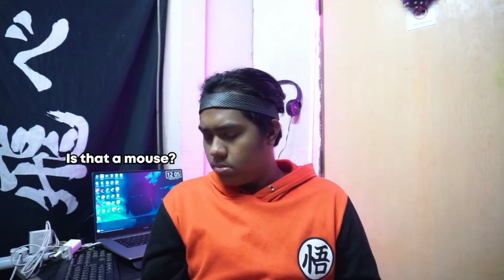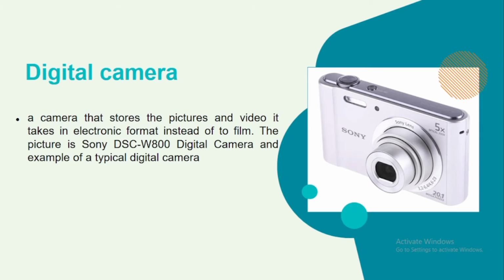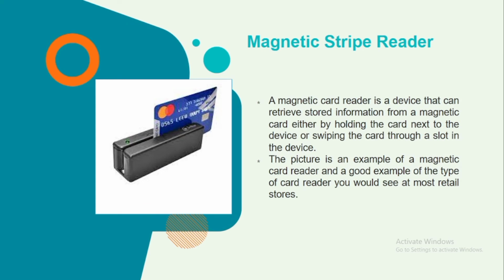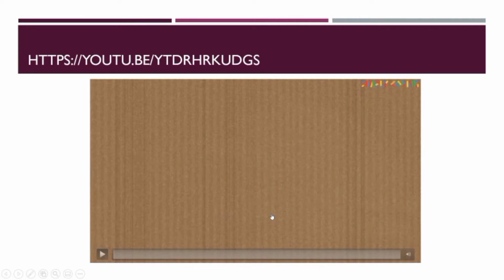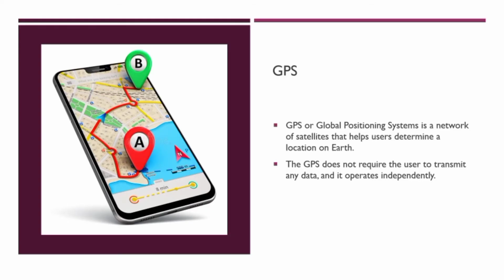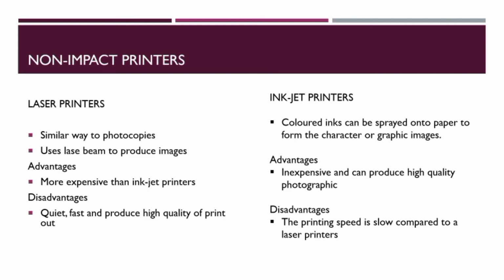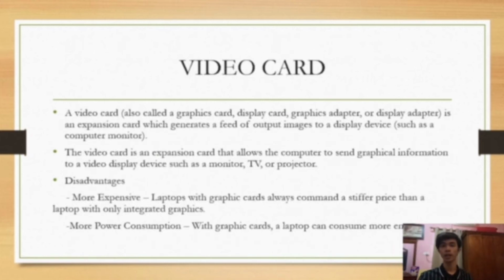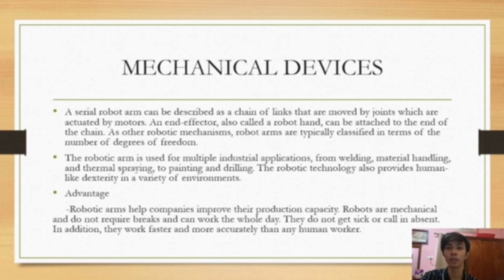CSC134; WHAT IS INPUT AND OUTPUT DEVICES????